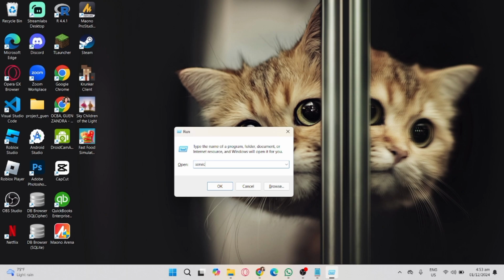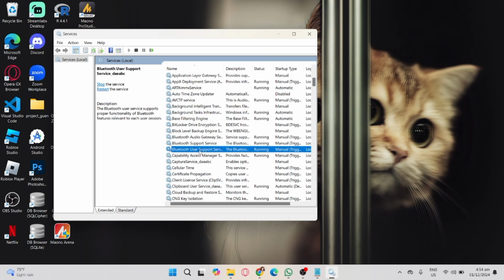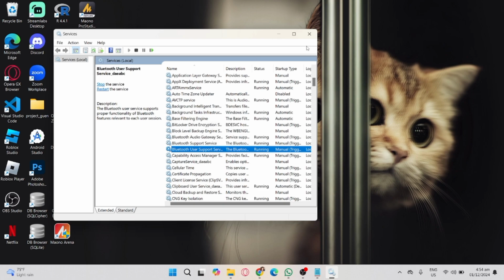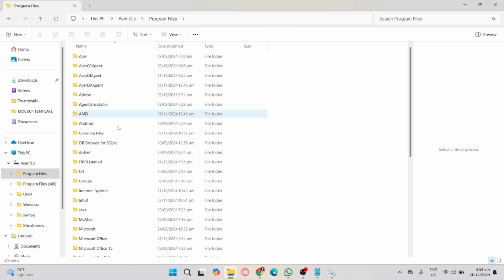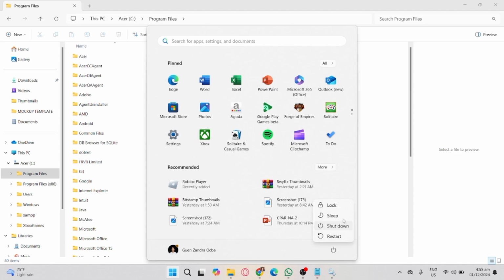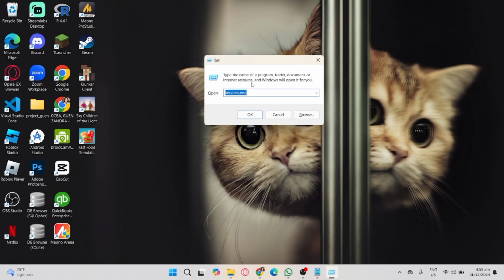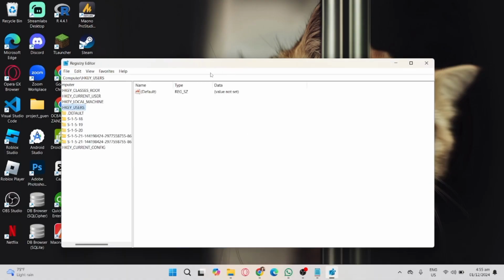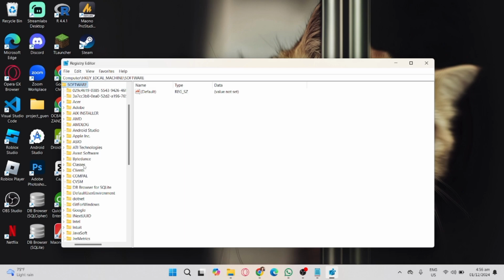How to Delete CrowdStrike Update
In this video, I'll show you how to remove crowdstrike update. The method is very simple and clearly described in the video. By following all the steps in the video, you'll be able to easily learn how to uninstall crowdstrike update.